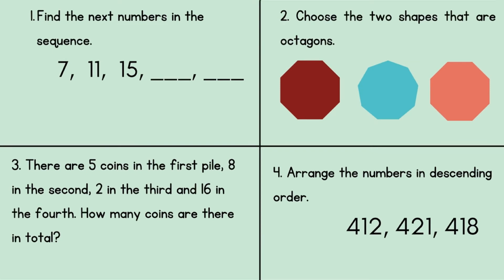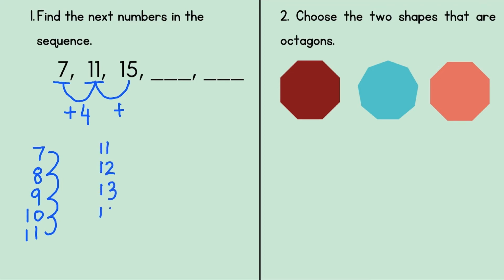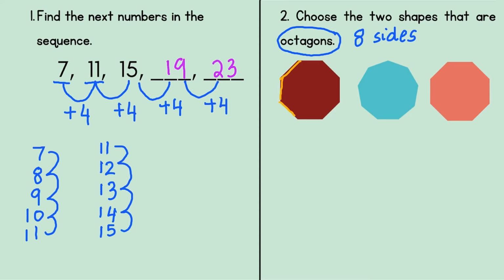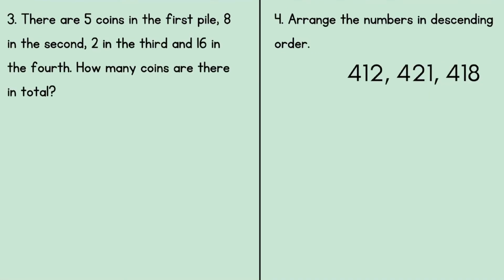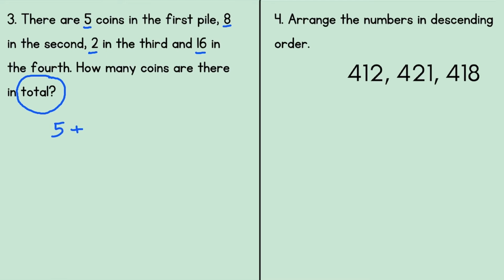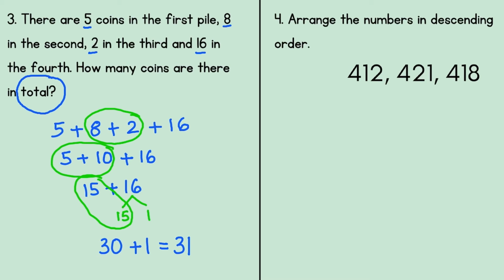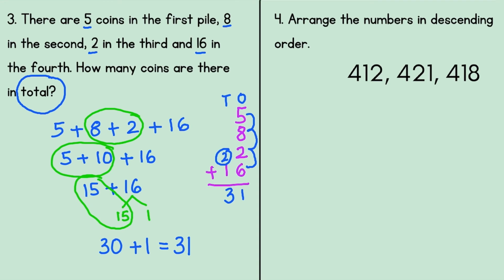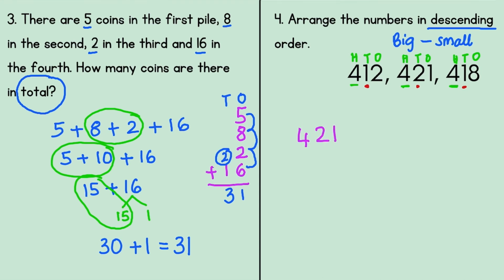Summer 2021 Math Revision | Step by Step | Math Worksheet for Kids | Grade 2 and 3 | Part 1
Summer is here! Lets do some Math Revision. I'll guide you with these step by step math worksheets for grade 2 and grade 3.
This math revision worksheet can be done by yourself or you can do it along with me.
Let's have fun and revise our math lessons by doing these math worksheets.
We'll also do some mental math and try to revise our mental math strategies.

These videos are helpful for math revision for grade 2 and grade 3 students.